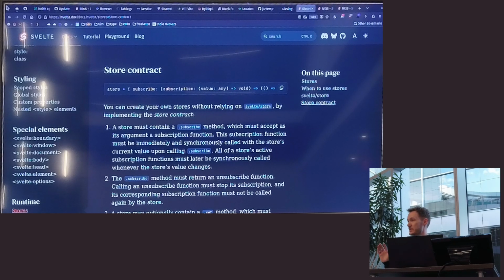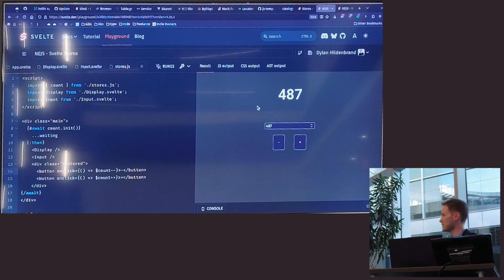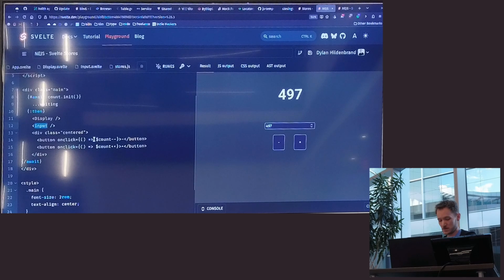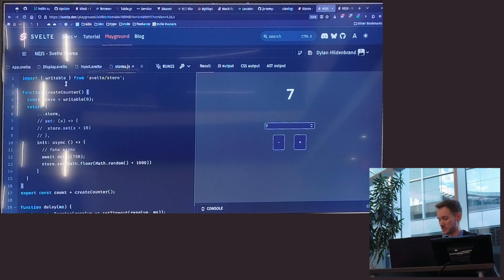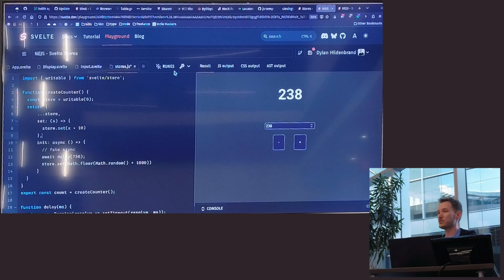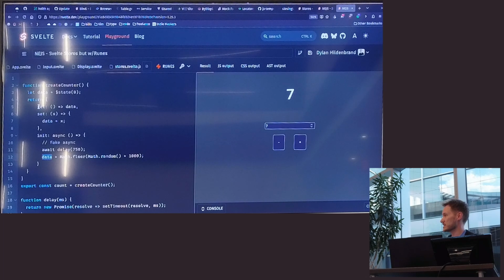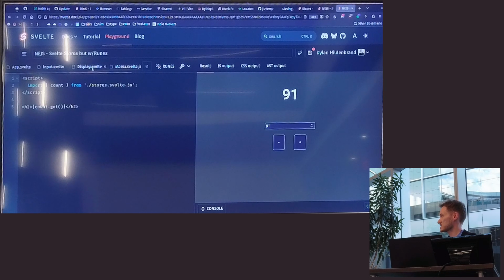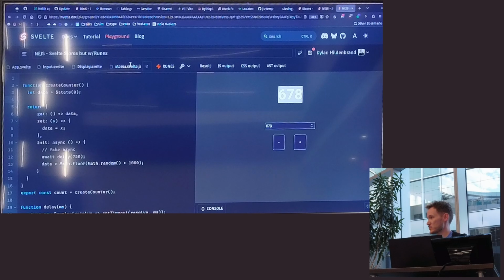Svelte Stores: The Old and Busted vs The New Hotness - Dylan Hildenbrand at NebraskaJS